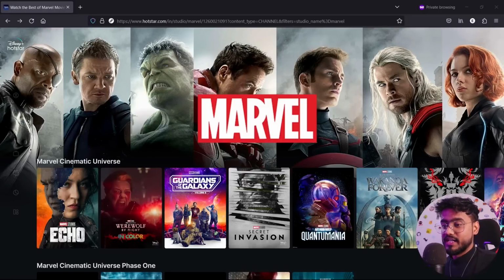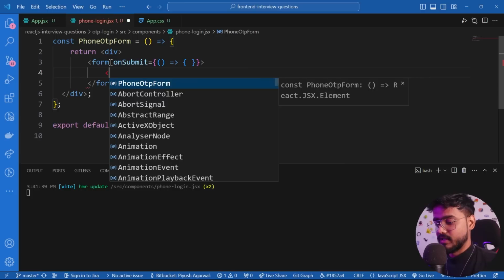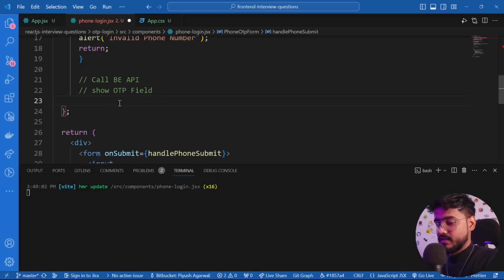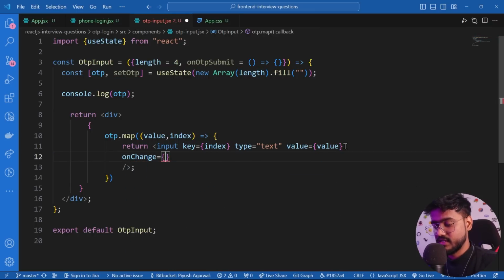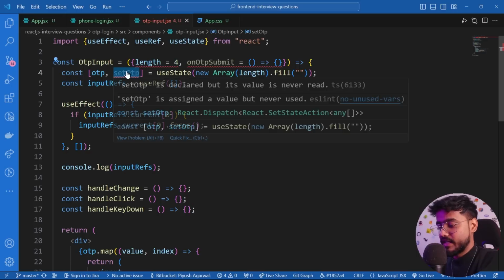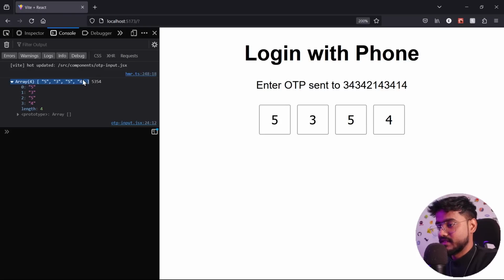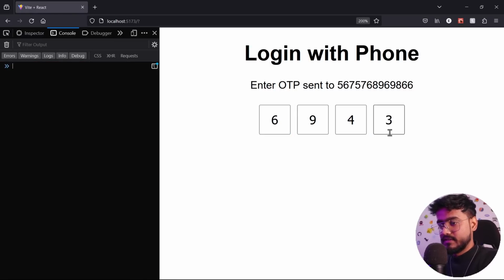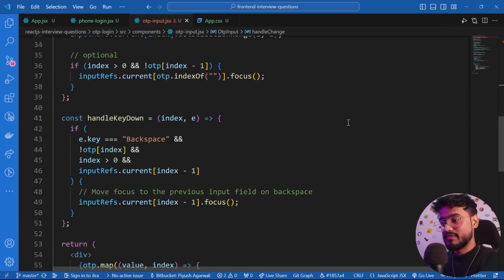React JS Interview Questions ( OTP Login ) - Frontend Machine Coding Interview Experience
React Interview Question on implementing a OTP login with Phone Number feature will be created in this video along with tips and tricks to tackle your React JS and JavaScript Questions in Frontend Machine Coding Interviews.

00:00 Intro
01:05 Setup New React App
03:12 Phone Login Component
10:42 OTP Input Component
16:08 Styling OTP Inputs
16:57 OTP Field focus after First Render
19:29 Updating OTP Field Logic
25:26 Move to Next Field after Input
27:08 Move to Previous Field on Backspace
29:08 Move Cursor to Last on Click
31:00 Adding More Validations
33:11 Homework for you
33:52 Secret Announcement